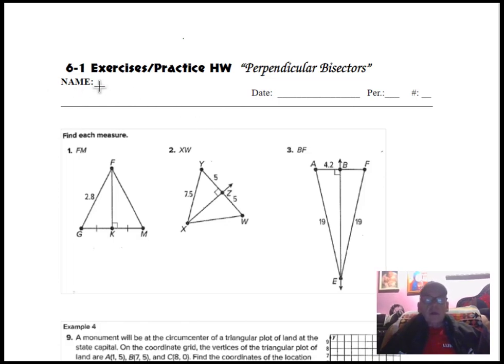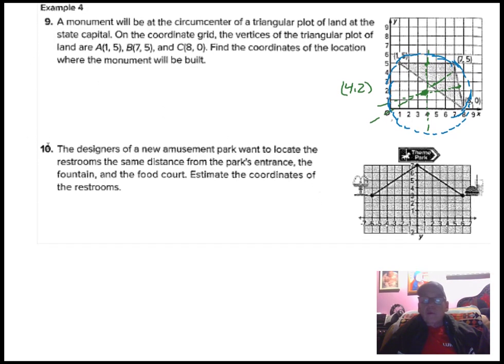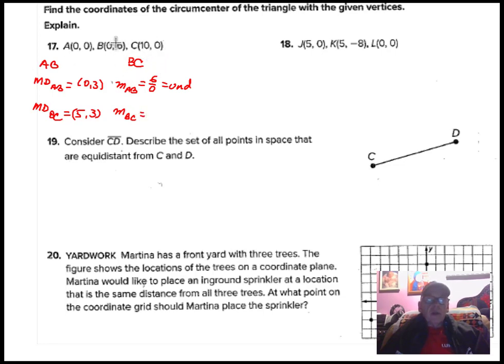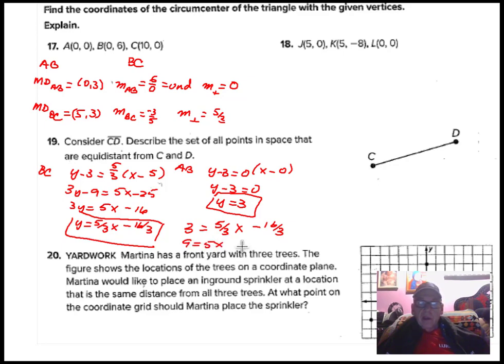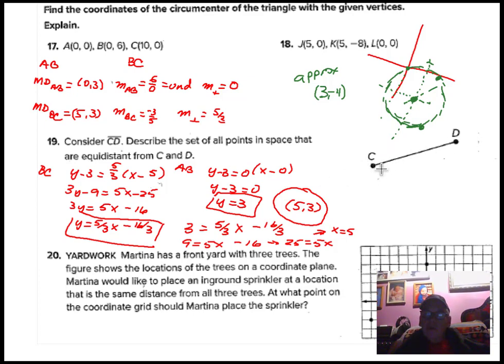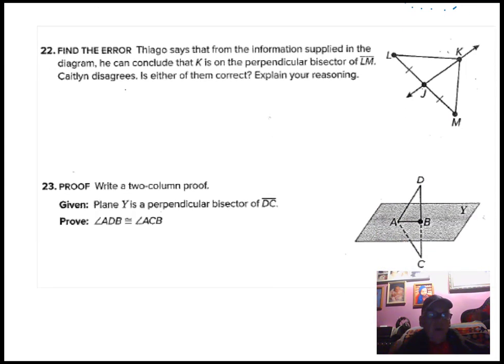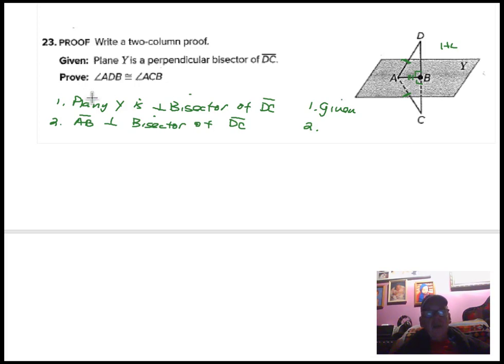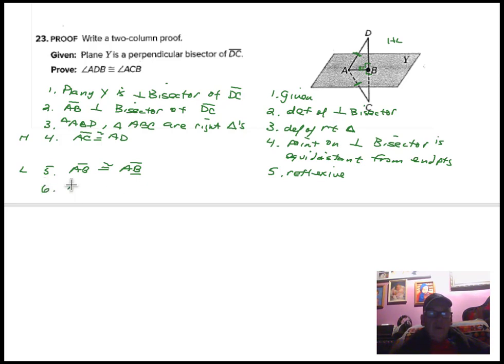6-1 Exercises Practice Perpendicular Bisectors (from Reveal text)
We work problems from Reveal Geometry 6-1 Perpendicular Bisectors - Problems from the text.  Circumcenters found by graphing and by algebra.